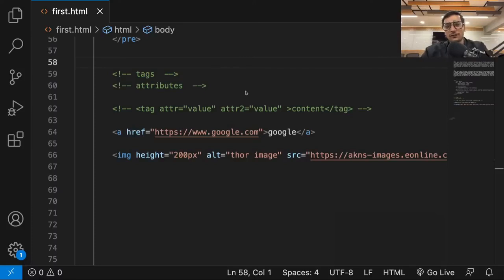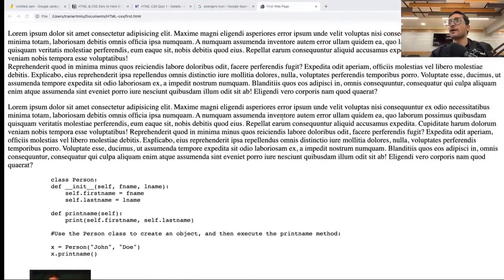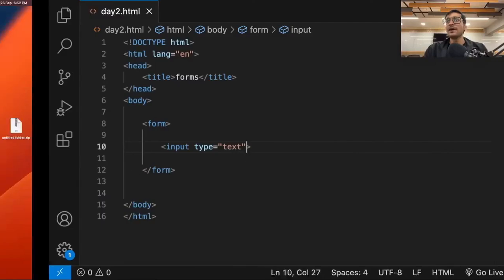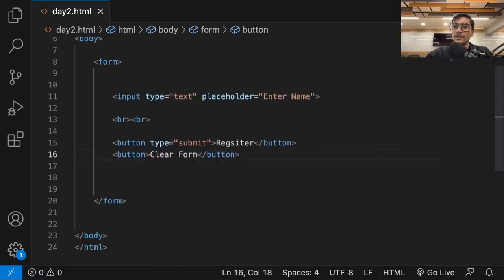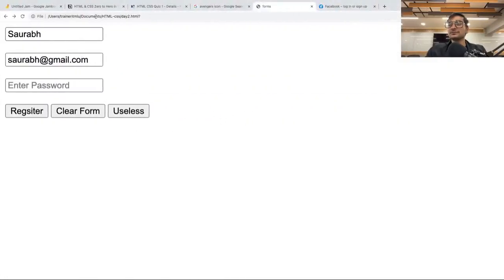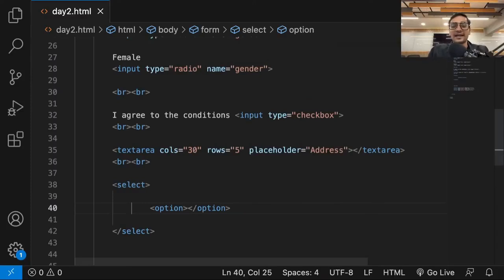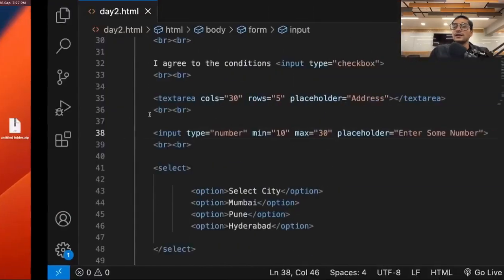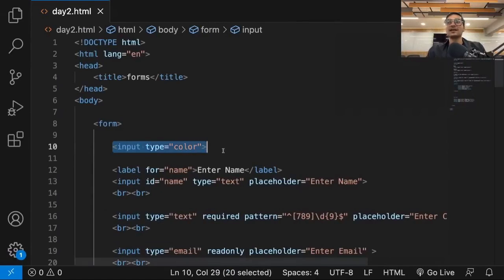Day 2 | HTML Forms and Intro to CSS | HTML & CSS Zero to Hero (5 Days)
HTML & CSS Zero To Hero (5 Days) in collaboration with the Google Developer Group MAD Mumbai, National Skill Development Corporation, ITM Group of Institutions, and LetsUpgrade🤩

 Enroll for our Upcoming Data Analysis with Python Zero to Hero (5 Days) 20th Nov